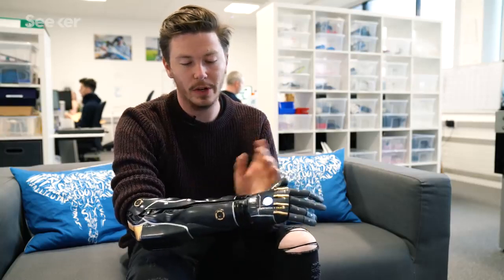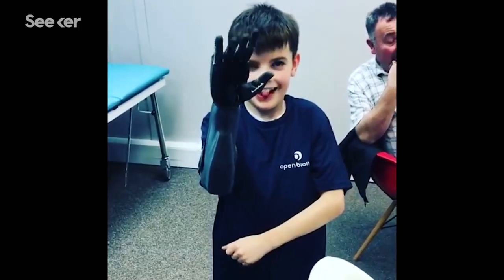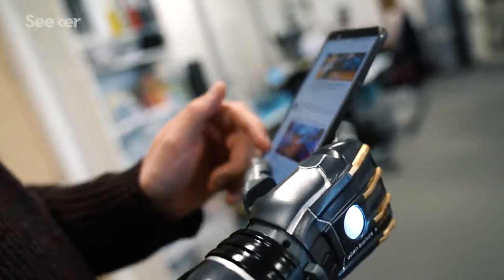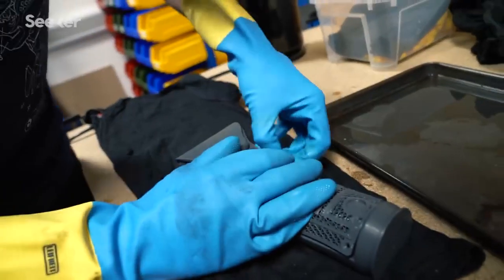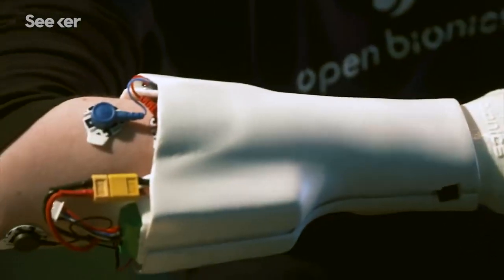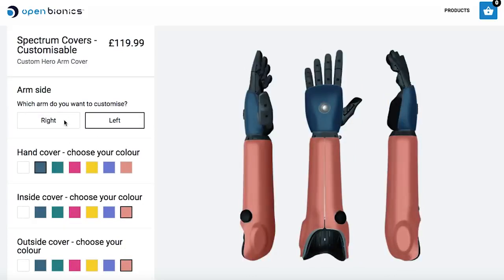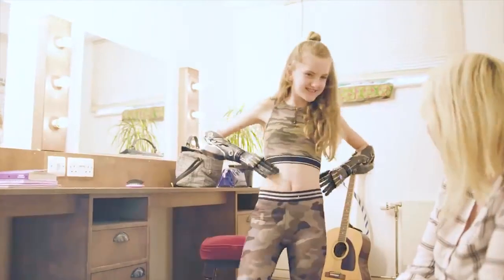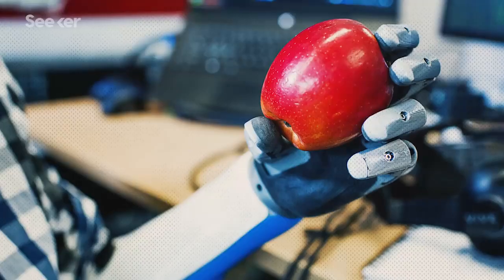Conheça o Braço Biônico mais avançado do mundo - Hero Arm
Tecnologia: Conheça o Hero Arm, o braço biônico mais avançado do mundo, que cresce com você!

Já pensou em ganhar dinheiro sem sair de casa?
Conquiste resultados extraordinários apenas com o CELULAR!

Se você quer ganhar dinheiro todos os dias usando apenas o celular, como renda extra ou viver de Internet, vem comigo que vou te mostrar o que você precisa fazer!

tech
technology
tech news
hi tech
technology news
mkbhd
marques brownlee
tech data
new technology
science and technology
cool gadgets
5g technology
gadgets for men
techguru
educational technology
new technology 2020
smart tech
emerging technologies
latest technology
disruptive technology
gadgets 2020
digital technology
star tech
tech2
women in tech
best gadgets 2020
tech companies
new gadgets
cool tech
ai technology
hightech
latest technology news
nano tech
cutting edge technology
techpoint
tech gadgets
mobile technology
mobile tech
hologram technology
cool gadgets for men
tech deals
tech insider
qtech
gametech
technology articles
cool gadgets 2020
automotive technology
techtalk
new gadgets 2020
latest gadgets
quantum technology
women in technology
technology companies
latest tech news
deepfake technology
iddris sandu
leo laporte
deep tech
cool tech gadgets
big tech
trading technologies
history of technology
best gadgets
business technology
healthcare technology
tech news today
farhad manjoo
tech news in hindi
high technology
modern tech gamer
tech startups
tech nation
tech for good
laser technology
hitech mobile
tech source
best tech gadgets 2020
in tech
quantum tech
best tech
old technology
inter tech
tamil tech
gadget news
cool electronics
tech shops near me
new tech gadgets
top gadgets 2020
travel tech
tech co
rajiv makhni
tech news sites
use of technology
science and technology news
jacqueline de rojas
tech toys
latest technology 2020
tech 7
futuristic technology
emerging technologies 2020
tech world
technology news today
technology today
tech services
deeptech
tech websites
anytech
omni tech retail
tech industry
technology stores near me
cool technology
center for humane technology
secure tech
highlife technology ltd
technology and education
best gadgets for men
this week in tech
upcoming technology
tech tips
6g technology
high tech gadgets
retail technology
environmental tech
latest gadgets 2020
snk tech solutions
tech giants
technology tools
gadgets for women
cool new gadgets
3d technology
trakin tech
techlife
fashion tech
tech master
best technology
insight technology
technology savvy
technology websites
tech lab
technology news articles
definitive technology speakers
tech mobile
2020 gadgets
nano hi tech
phone tech
electronic gadgets for men
tech events
hightec
big tech companies
must have gadgets
hi tech news
r technology
techit
computer gadgets
latest gadgets in market
prasad tech in telugu
latest science and technology news
latest tech gadgets
technology and society
lora technology
technology 2020
current technology
clove technology
latest computer technology
tech 5
tech electronics
real tech
top gadgets
tech design
top startups
top startups 2020
new electronic gadgets
children and technology
tech entrepreneur
latest electronic gadgets
lifi technology speed
tech articles
mind reading technology
tech sites
tech products
wave technology
lafayette tech
tech works
retail tech
information technology news
latest technology updates
m tech mobile
top tech 360
pgtech
link tech
tech transfer
com tech
2020 technology
recent technology
exltech
tanveer tech
best tech websites
tech on
kannada tech
technology tips israil
gadgets 2021
must have gadgets 2021
top gadgets 2021pexel